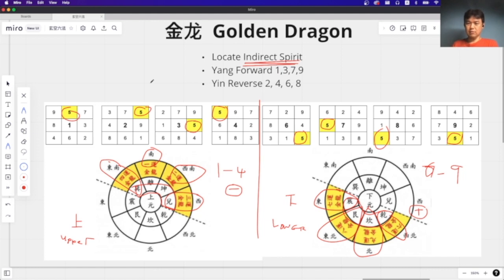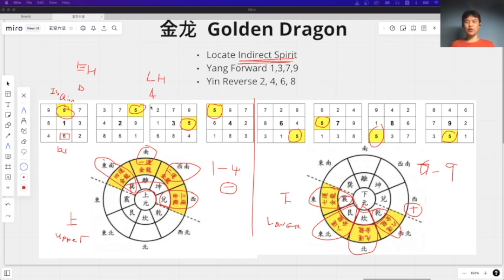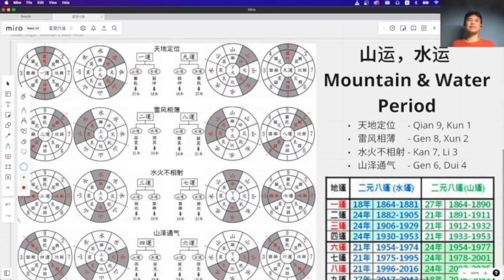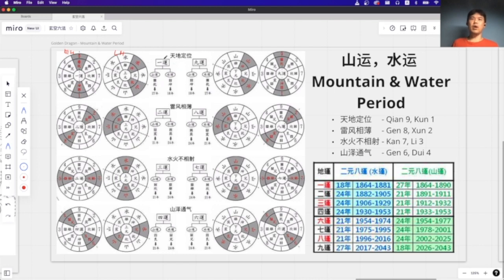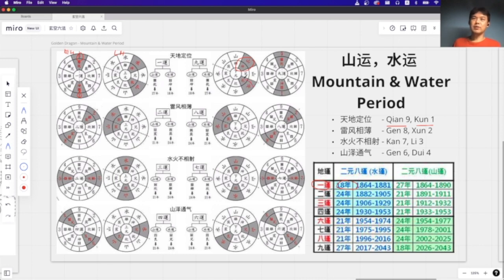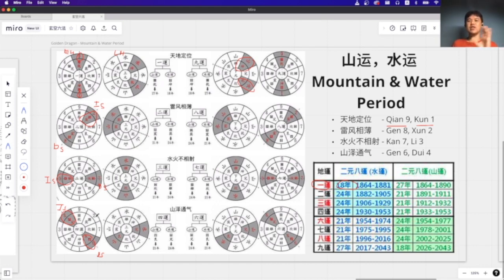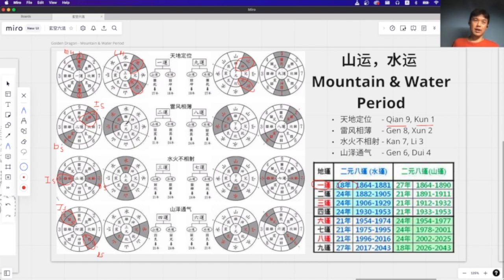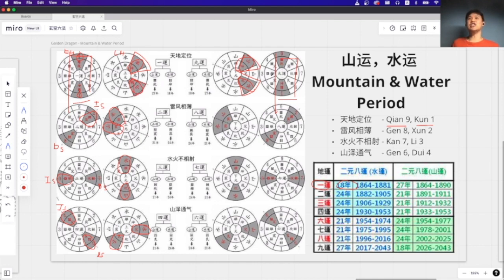玄空六法 XK6M: 07 - Early Heaven Gua & Later Heaven Period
2 Cycle 8 Period stems from the fundamental of Early Heaven Gua pairing with Later Heaven Period. Take an in depth look at the mechanics of 2 Cycle 8 Period and how it is incorporated within the Golden Dragon to form the foundation of LiuFa.

QUESTION — Have a question about Feng Shui, QiMen or Chinese Metaphysics? Post in comments section of this video!